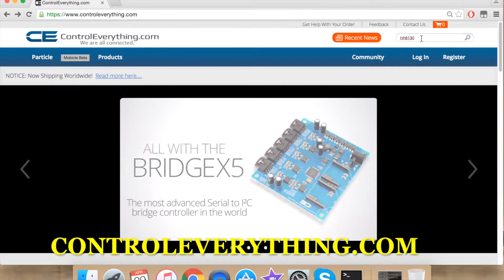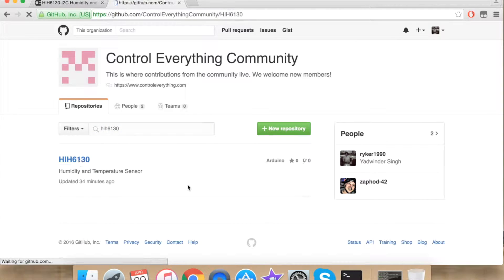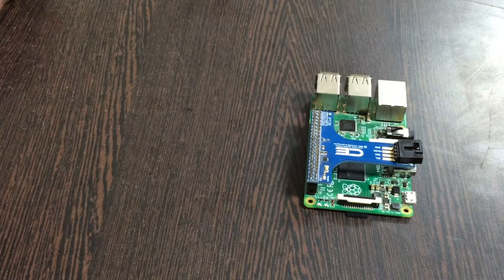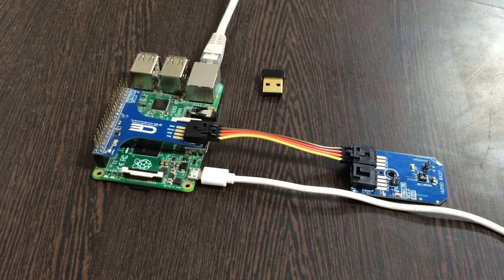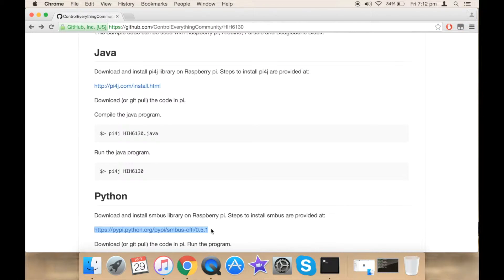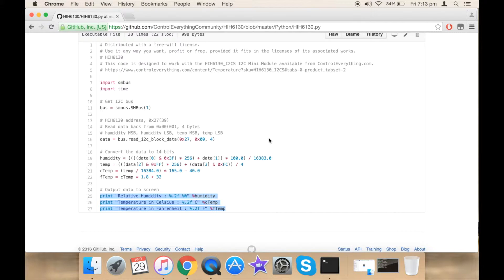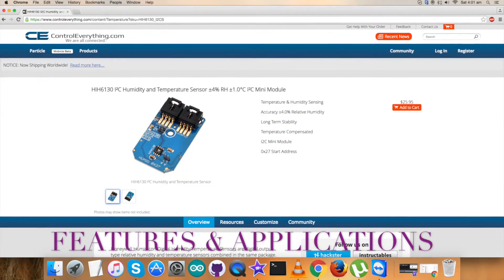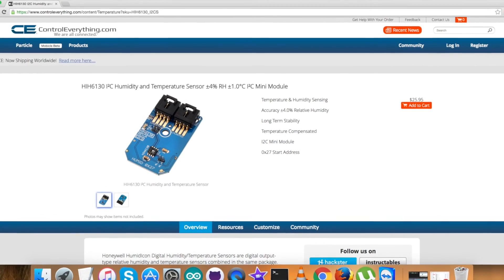Raspberry Pi HIH6130 I2C Humidity & Temperature Sensor Python Tutorial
HIH6130 I²C Humidity and Temperature Sensor ±4% RH ±1.0°C I²C Mini Module. Honeywell HumidIcon Digital Humidity/Temperature Sensors are digital output-type relative humidity and temperature sensors combined in the same package. These sensors provide an accuracy level of ±4% RH. With industry-leading long-term stability, true temperature-compensated digital I2C, Industry-leading reliability, Energy efficiency and Ultra-small package size and options. Other accuracies which are available: ±1.7% RH (HIH9000 Series), ±2.0% RH (HIH8000 Series), ±3.0% RH (HIH7000 Series), and ±4.0% RH (HIH6100 Series).

Related Links :
HIH6130 Sensor :